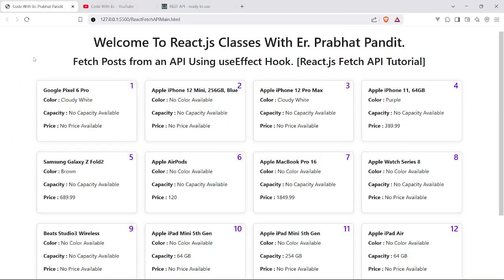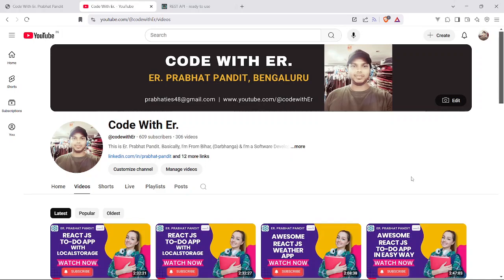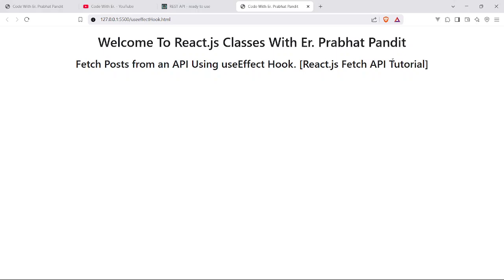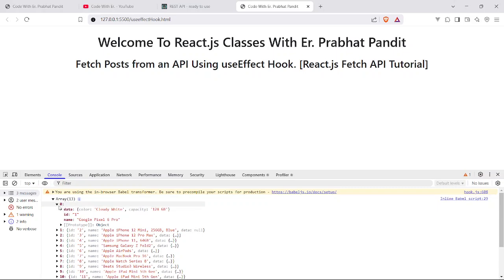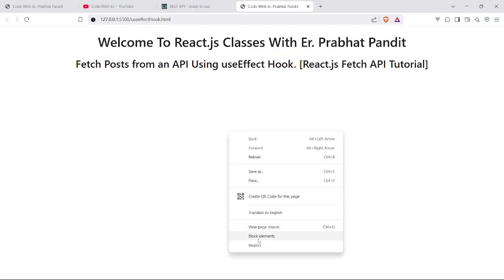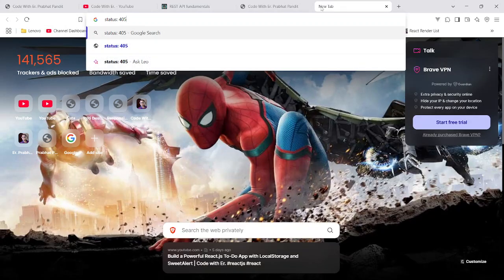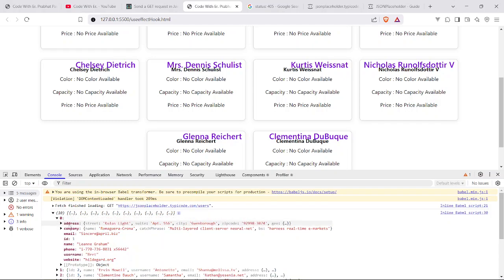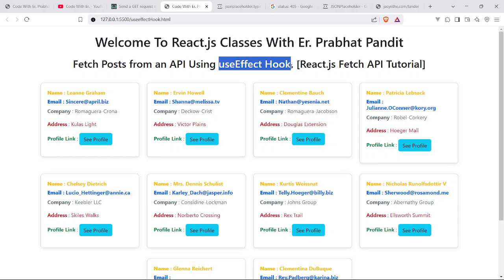React.js Fetch API Tutorial: Displaying User Data with useEffect Hook | Code With Er. Prabhat Pandit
Mastering the useEffect Hook in React | Fetch API Tutorial for Beginners.
React useEffect Hook Explained | Fetch API Tutorial for Beginners
Learn useEffect in React: Fetch API & Lifecycle Management
React useEffect Hook Made Easy | API Data Fetching Tutorial
Complete Guide to useEffect Hook in React with API Fetch Exampl

React useEffect Tutorial
useEffect Hook Explained
React useEffect Hook Example
useEffect Fetch API React
React API Call with useEffect
How to Use useEffect in React
useEffect Data Fetching React
Beginner's Guide to useEffect
useEffect Lifecycle in React
useEffect Hook for Beginners
React useEffect Best Practices
useEffect Dependency Array Explained
useEffect Cleanup Function
useEffect API Integration React
React useEffect Fetch Users
Fetch API React with useEffect
Step-by-Step useEffect Tutorial
useEffect Async Data Fetch
Conditional useEffect in React
Data Fetching with useEffect
Mastering React useEffect
API Integration useEffect Hook
useEffect Loading and Error Handling
useEffect Hook Demo React
React Hooks useEffect Example
How useEffect Works in React
Best Practices for useEffect Hook
React Lifecycle Methods vs useEffect
useEffect Explained for Beginners
Real-World useEffect React Example

React Fetch API Tutorial
Fetch Data in React
React.js useEffect API Call
Fetch API React.js Example
React useEffect Fetch Data
React Display API Data
React API Integration Guide
Fetch API React Beginners
API Data Mapping React
Dynamic Data Rendering React
Fetch Users API React
API Error Handling React
React Fetch API Project
API Loading State React
Responsive Cards React
Display User Data React
React API Tutorial Beginners
Bootstrap Cards React
API Data UI React
API Fetch Best Practices
JSONPlaceholder API React
API to UI in React
React useEffect Hook Tutorial
API Data Loading Spinner
React.js API Mapping
React API Call Best Example
How to Fetch Data in React
React.js API Call Tutorial
Data Mapping with Fetch API React
Beginner's Guide to Fetch API React